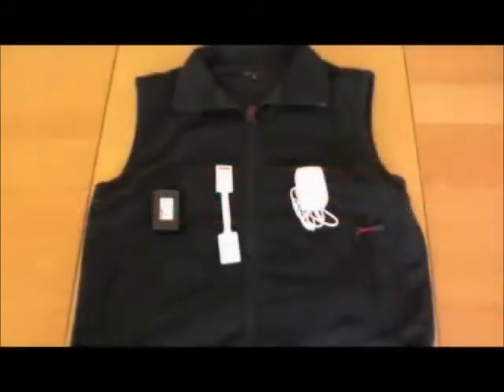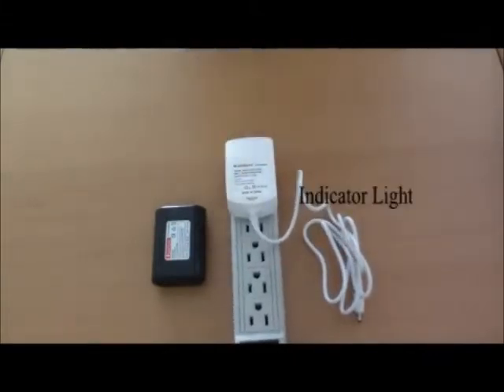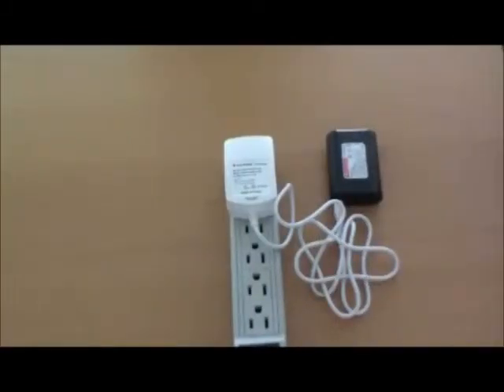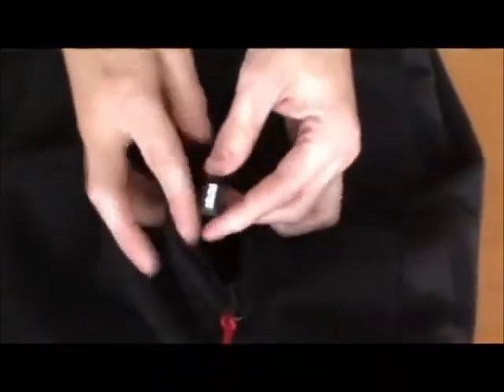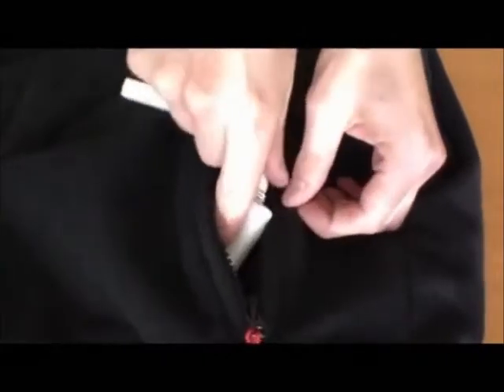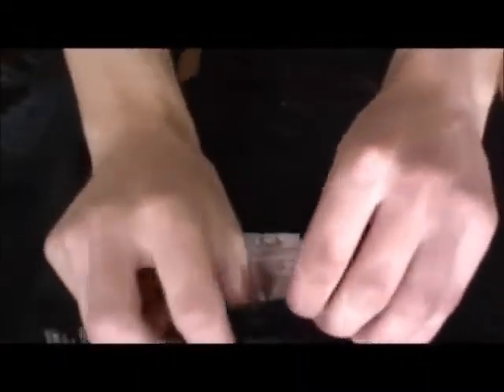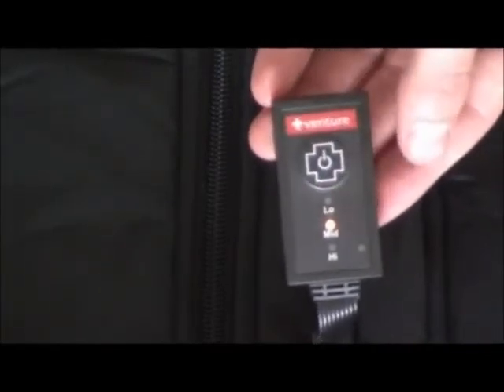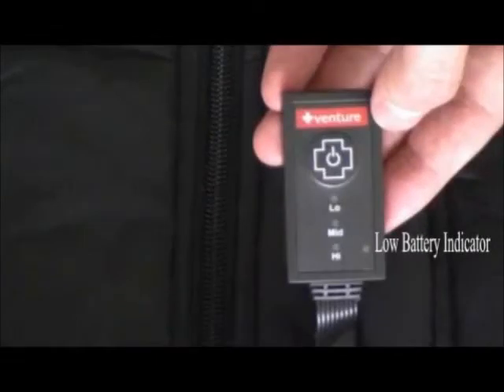How to use +Venture 510 Battery Heated Fleece Vest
speaks for itself. Stop The Cold Before The Cold Stops You!

If you think only a jacket can keep you warm during winter, think again. The Heated Fleece Vest more than makes up for itself in warmth where in lacks in sleeves.
Outfitted with the XCT heating system, this heated vest provides optimum comfort and heat during the winter season with absolutely no bulk. The timeless appeal of this heated fleece vest is a staple for your closet.
Pair this vest underneath a soft shell jacket, wear it as a standalone. The combinations are endless.
From the brisk fall winds to the bitter winter cold, you are ready to take on the outdoors with this Heated Fleece Vest.
Stealth hair-thin heating elements
Lightweight ultra-soft micro fleece
Over 5 Hours of Heated Comfort